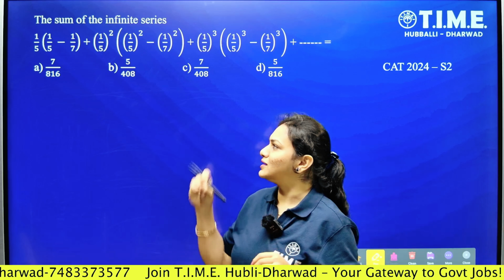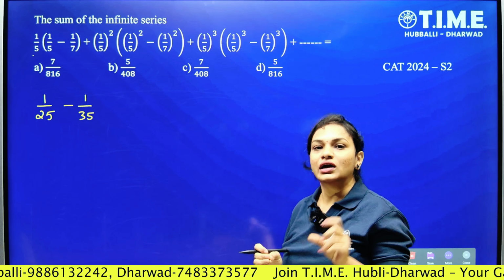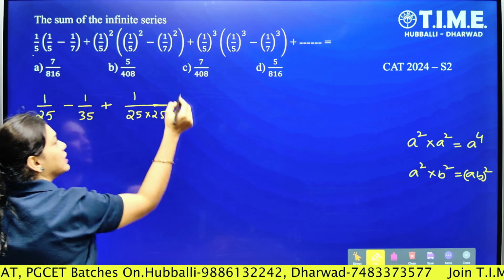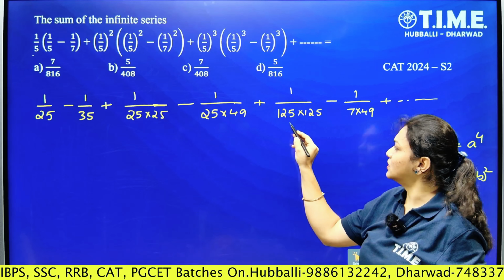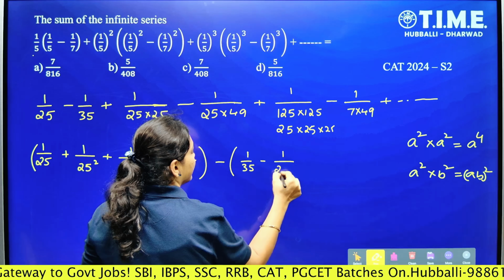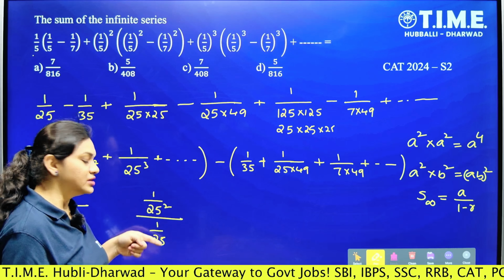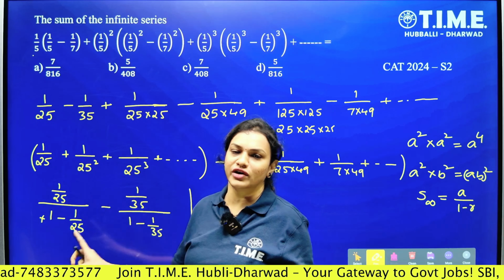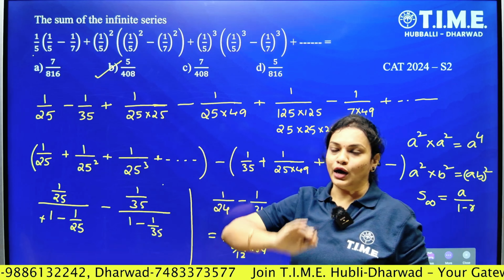CAT 2024 Quants | Previous Year Questions Solved | Q.09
Crack CAT 2025 Quant with Smart Preparation
Master Quantitative Aptitude with T.I.M.E. Hubli-Dharwad PYQ Playlist — each video explains one real CAT question (slot-wise) with clear concepts and shortcut tricks. Perfect whether you’re starting out or revising.

✔️ Aligned with actual CAT exam pattern
✔️ Chapter-wise PYQs: Arithmetic, Algebra, Geometry, Numbers & more
✔️ Concept clarity + speed tricks for CAT 2025
✔️ Suitable for beginners & advanced aspirants
✔️ Boost accuracy, speed & exam confidence

🎯 A must-watch series if you’re aiming for 99+ percentile in CAT 2025 and want to strengthen your Quant game with real exam questions.